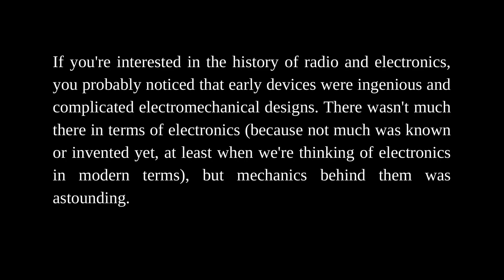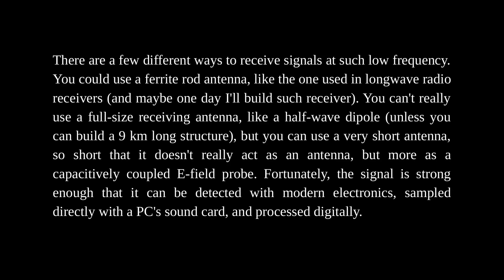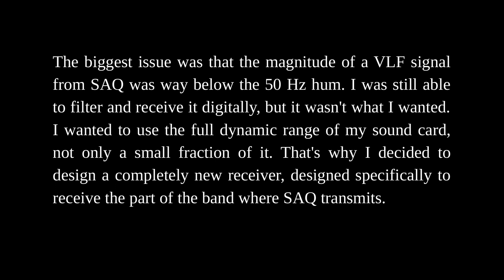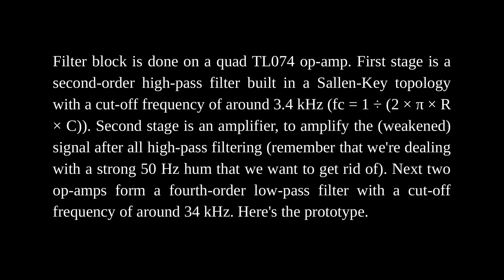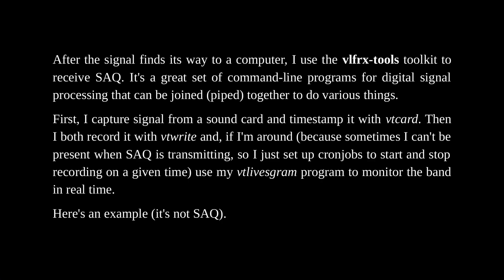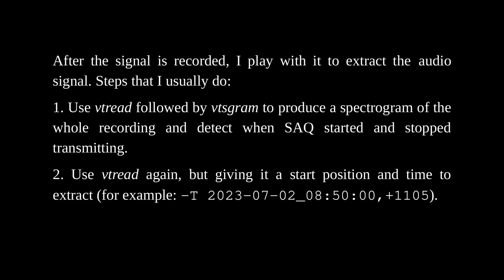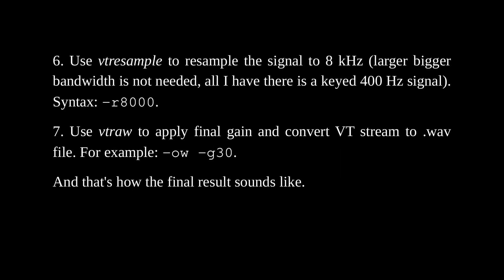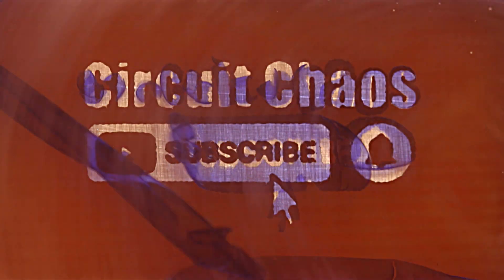VLF receiver for SAQ (and more)